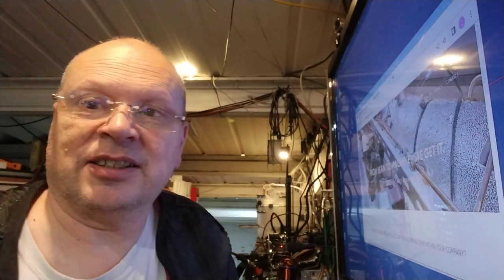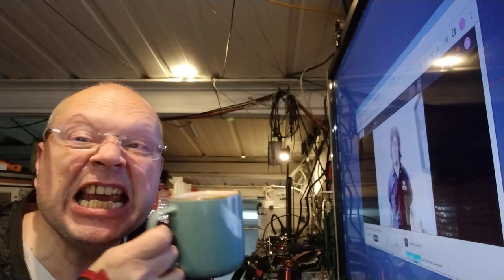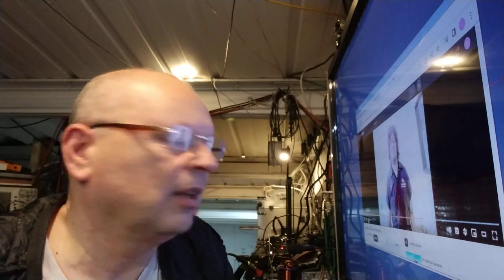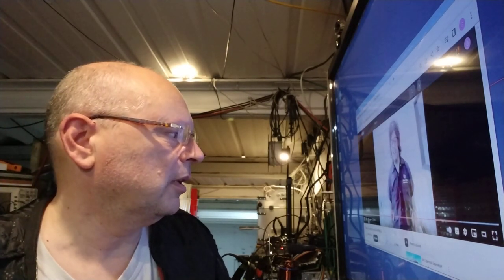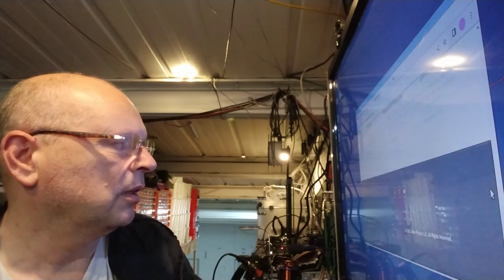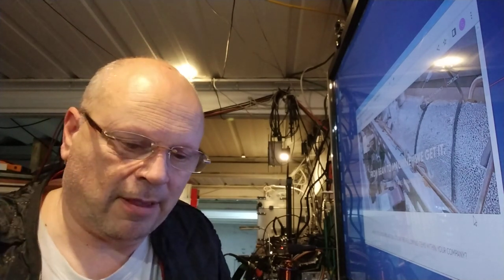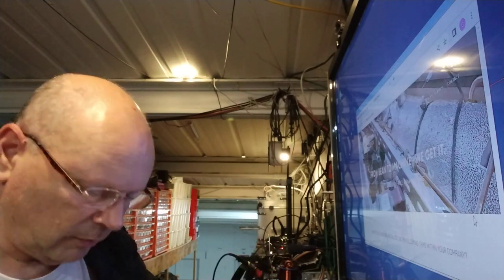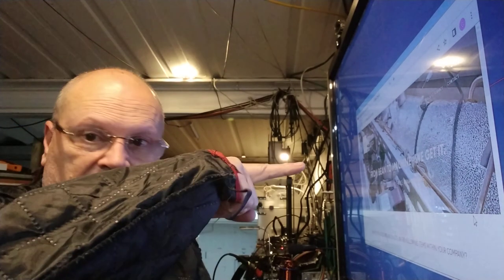Coffee Physics - Coffee Physics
Turns out someone has a channel called Coffee Physics, so I thought I'd give them a plug and share the love.